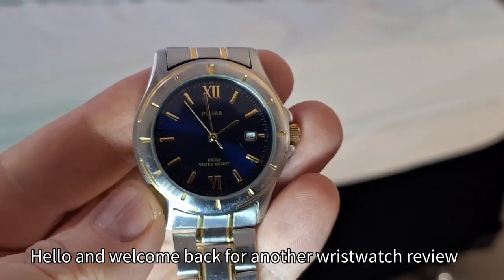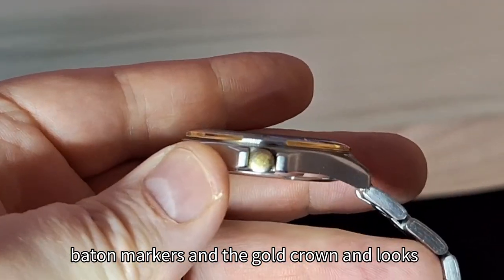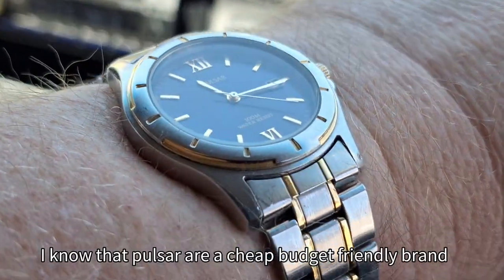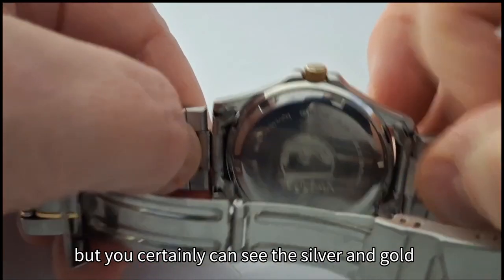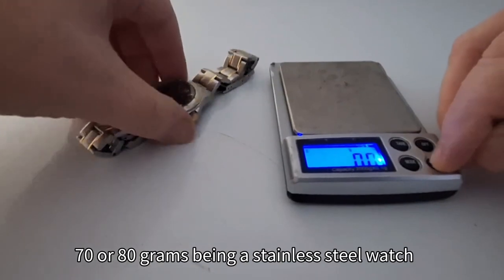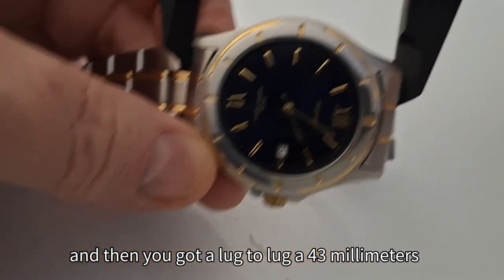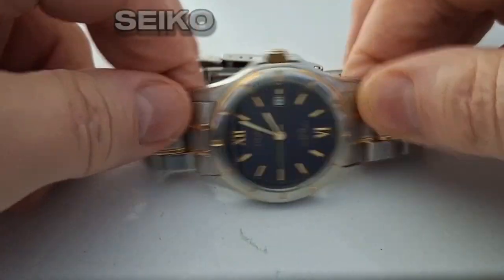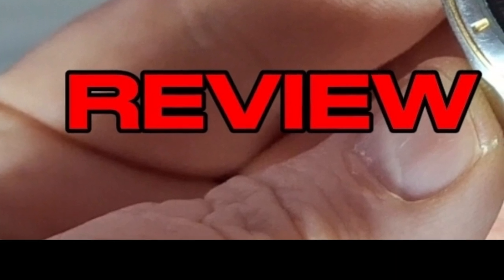Pulsar VX32-X273 by Seiko Quartz Watch Review - Ep 43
I hope you enjoy watching this Pulsar watch upload, watches and time pieces are a hobby and interest of mine here in Australia and I try to upload as often as possible.